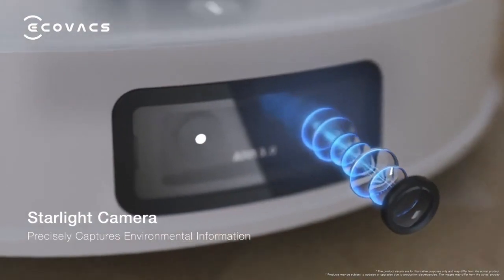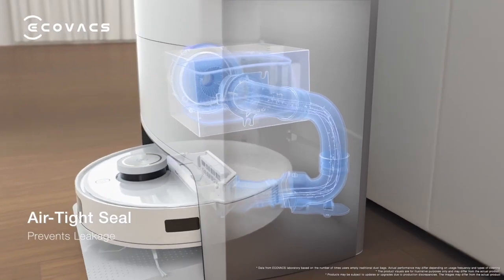5 Best AI Powered Robot Vacuums in 2023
In this video we shared top 5 best AI powered robot vacuums.

5 ► Roborock S8 Pro
Amazon US
4 ► Shark AI Ultra 2in1
Amazon US
3 ► Roomba Combo j7
Amazon US
2 ► Ecovacs T10 Omni
Amazon US
1 ► Dyson 360 Vis Nav
Amazon US

best ai powered robot vacuums,
best ai robot vacuum,
best ai vacuum cleaner,
ai robot vacuum cleaner,
ai robot vacuum,
cnet robot vacuum reviews,
top vacuum robots 2022,
most advanced robot vacuum,
is robotic vacuum cleaner good,
are vacuum robots worth it,
ai powered robot,
smart ai robot vacuum cleaner,
top robotic vacuum cleaner,
ai smart robot demo,
best 2022 robot vacuum